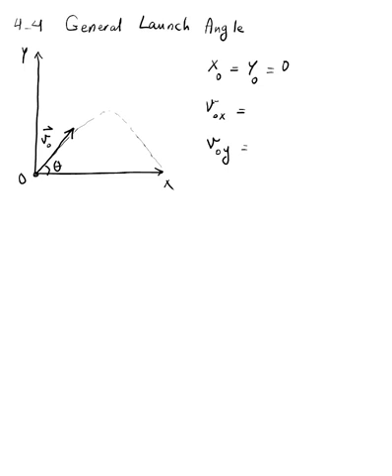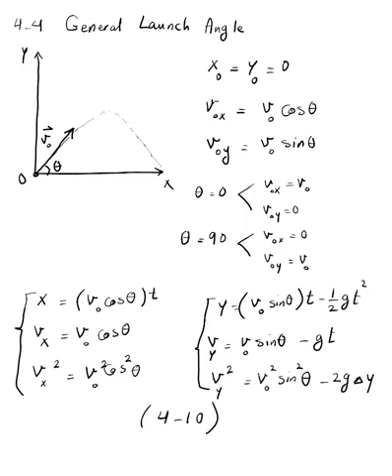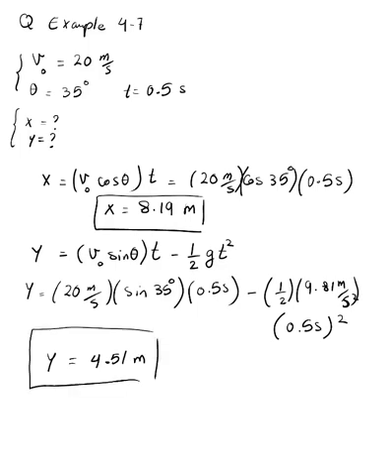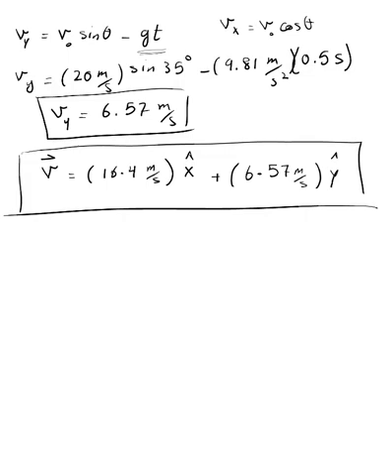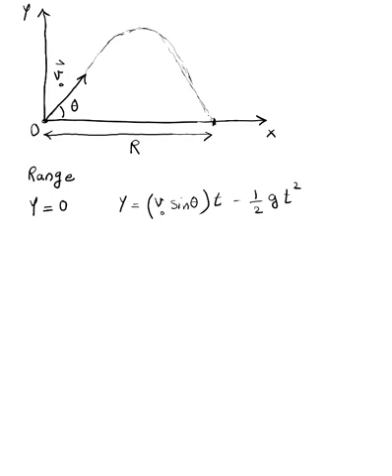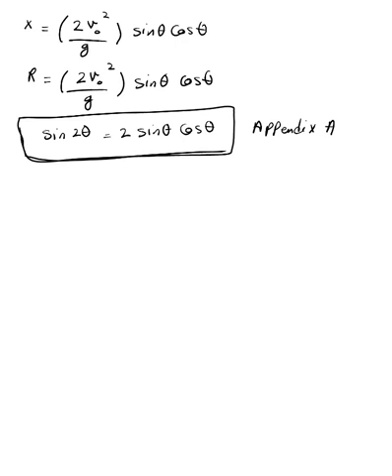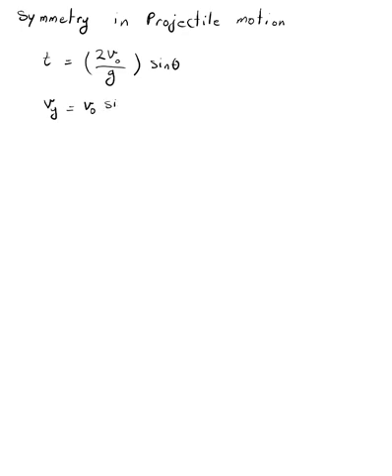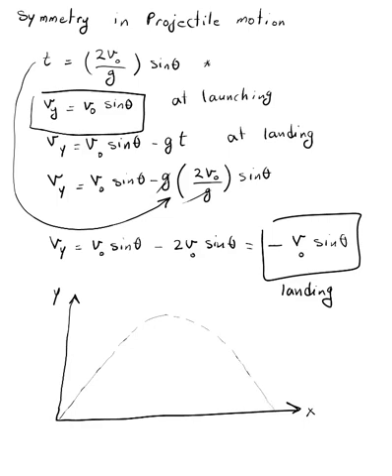Lecture 7- part 2: Projectile motion general launch